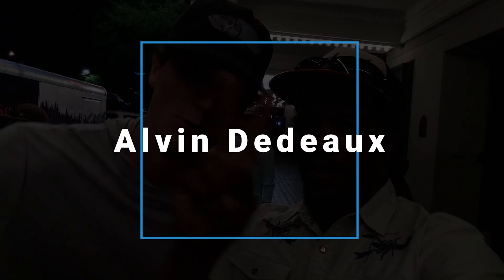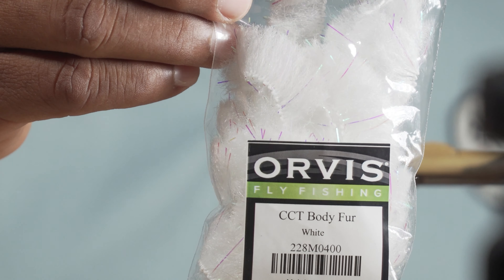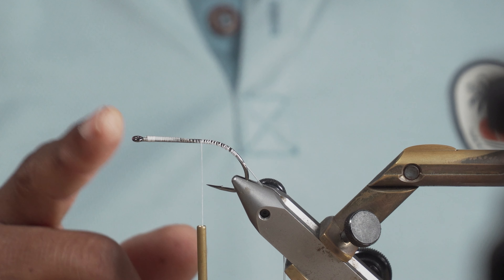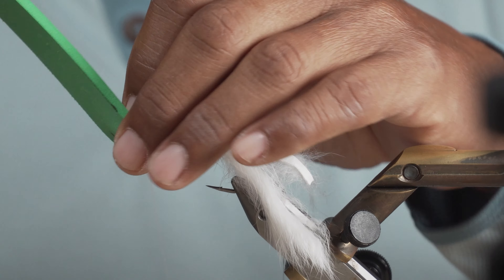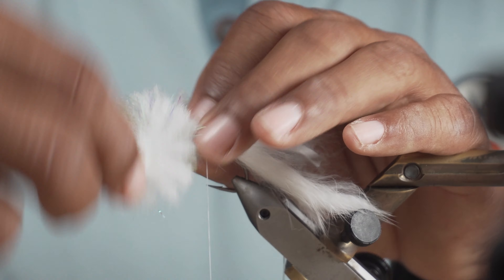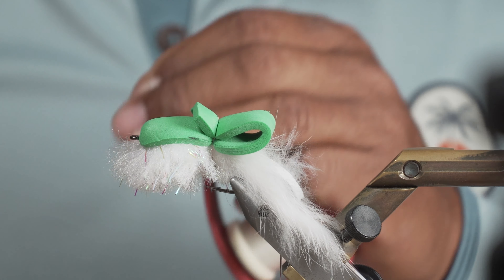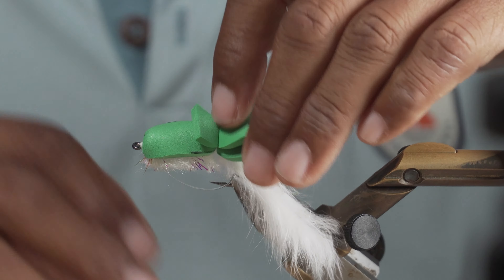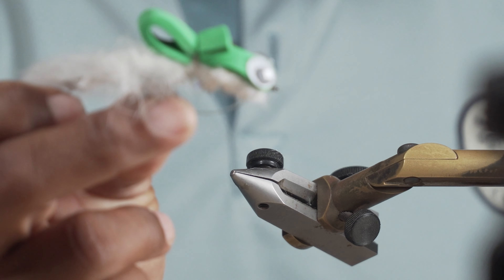How to Tie My Frog Fly Please Give It a Name!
In this video I show you how to tie my favorite frog fly. This is another super easy fly to tie that catches lots of bass. Here are the materials needed to tie this fly.
3 mm foam sheet green
White rabbit zonker strips
White body fur
Gamakatsu B10s hook
Gelo Control Super Glue